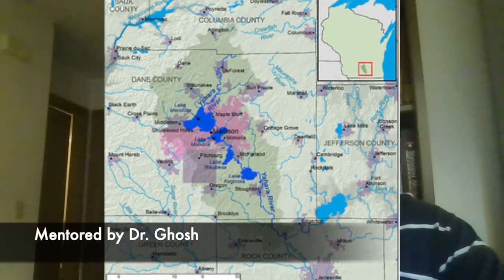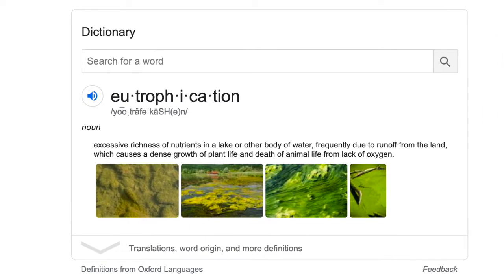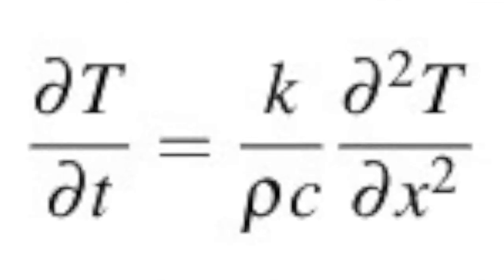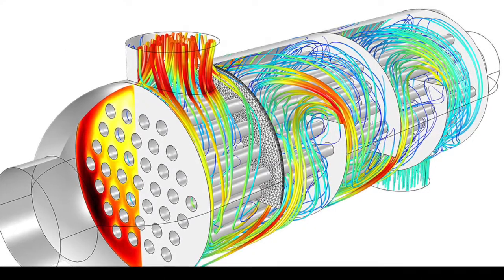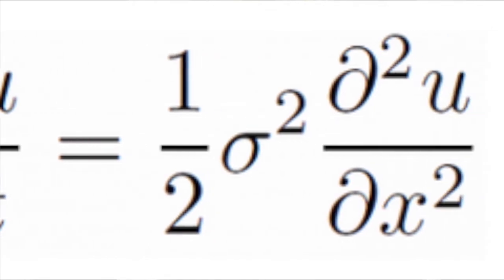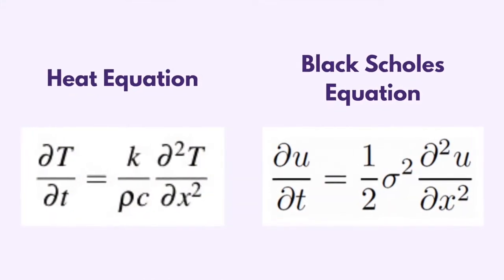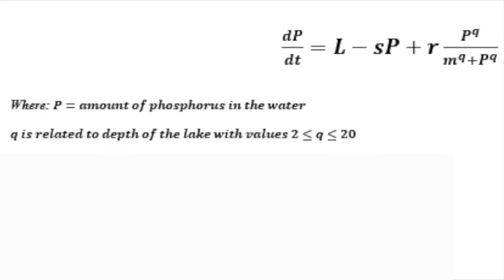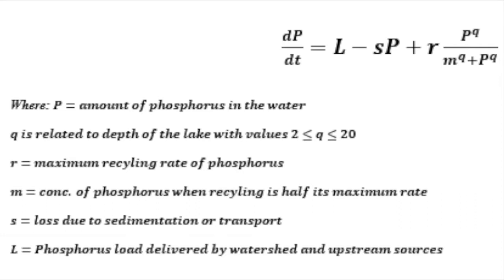Matthew's Project | Summer Undergraduate Research Fellowship 2020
SURF 2020 student Matthew Clubb (mentored by Dr. Aditi Ghosh) explains how eutrophication has been detrimental to local lakes and aquatic life, and how his research aims to solve this issue.

SURF is funded by the Undergraduate Research Program at UW-Whitewater.